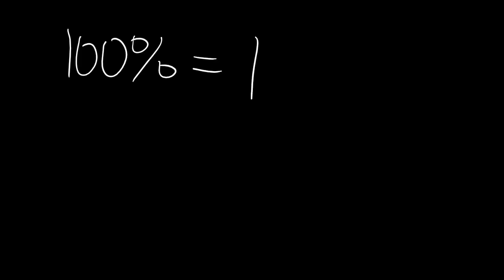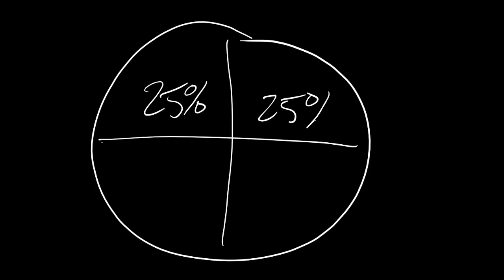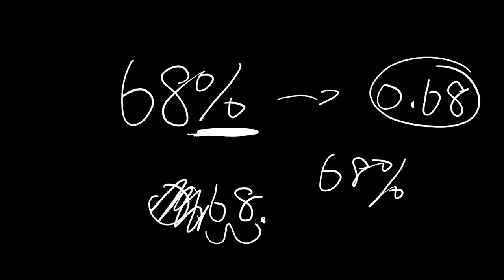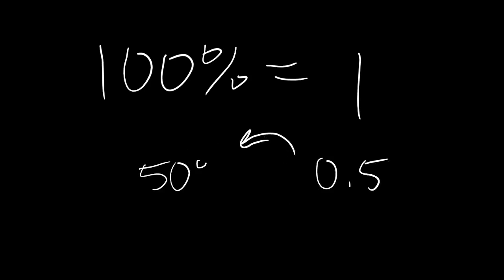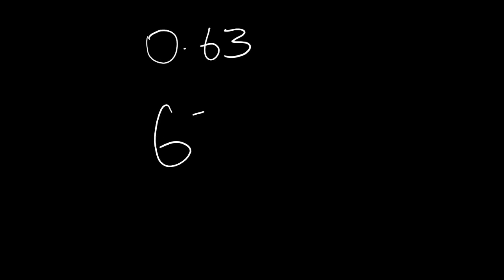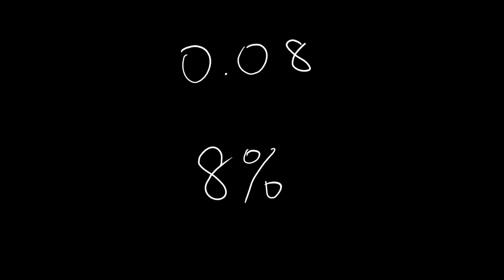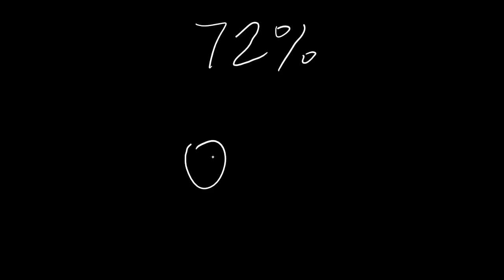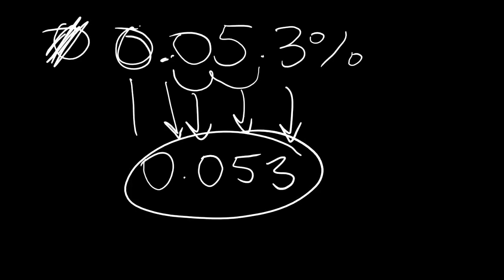4-1 Percent and Decimals